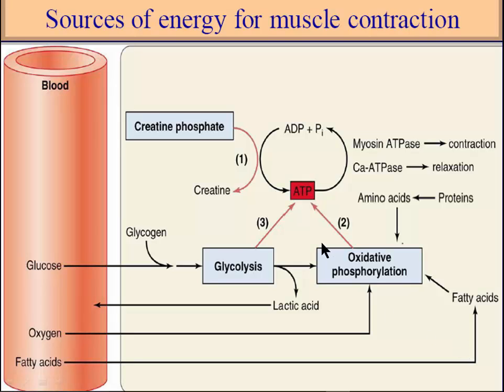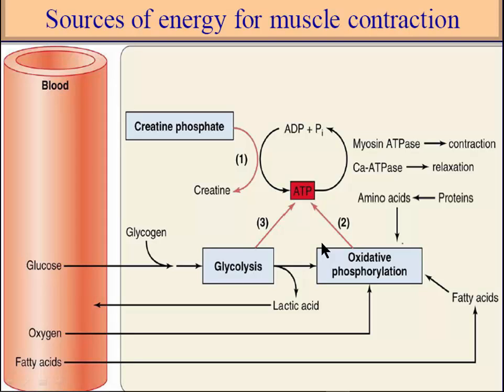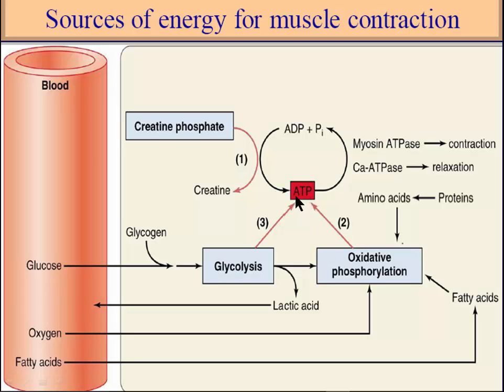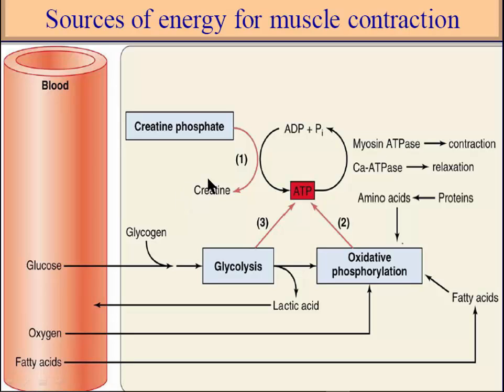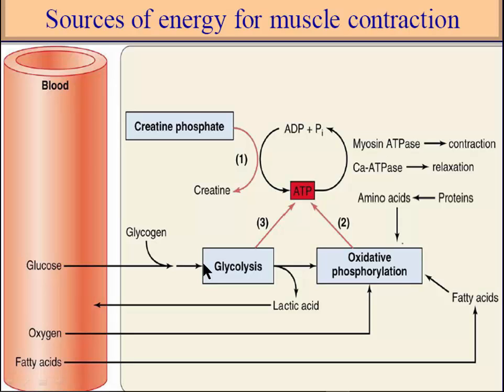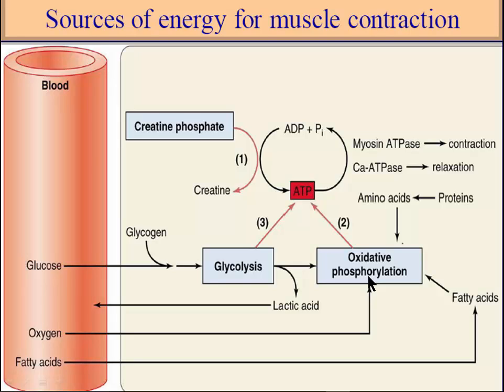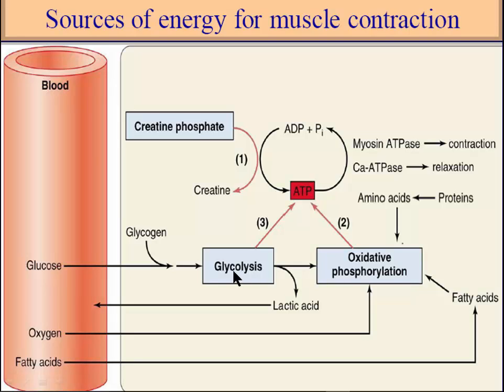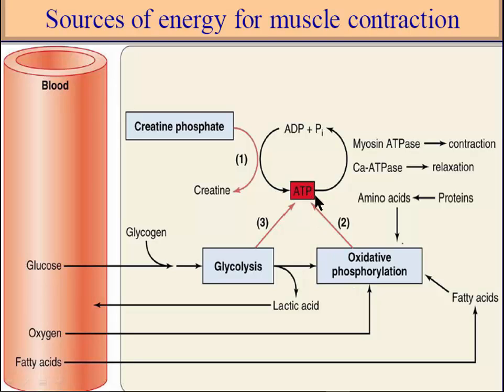Sources of energy for muscle contraction - Muscle Physiology